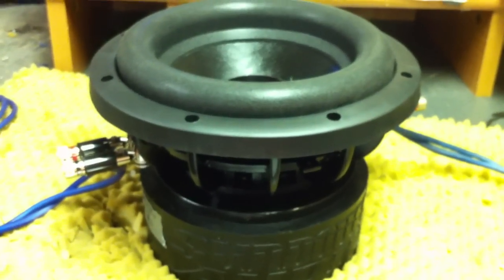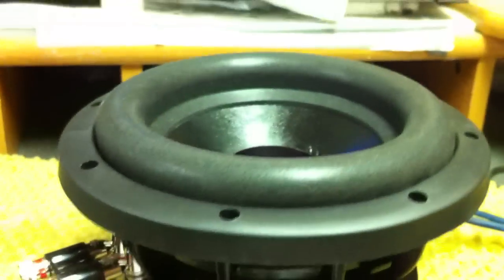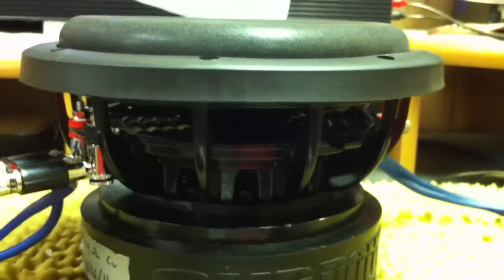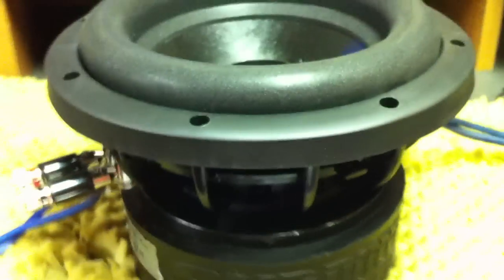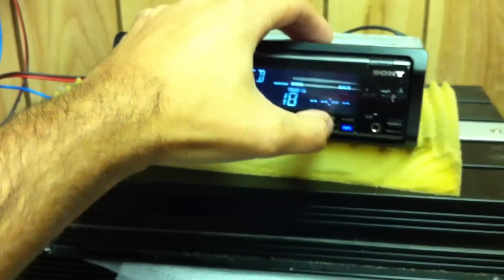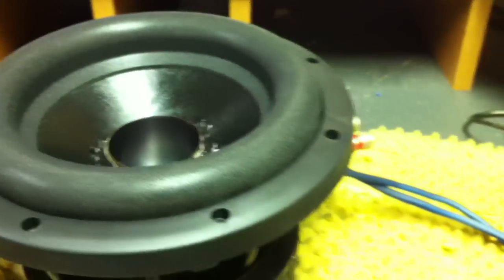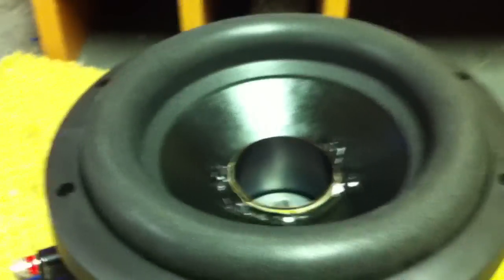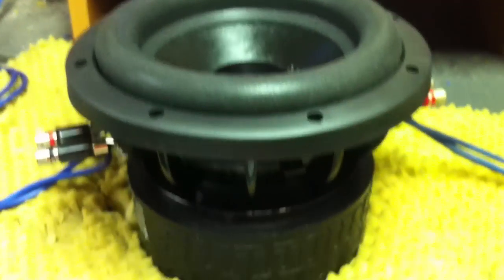SA8 testing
One step in the testing that I perform when re-coning SA8's.